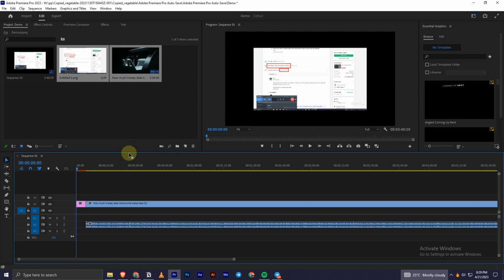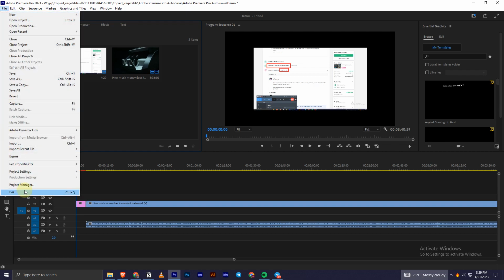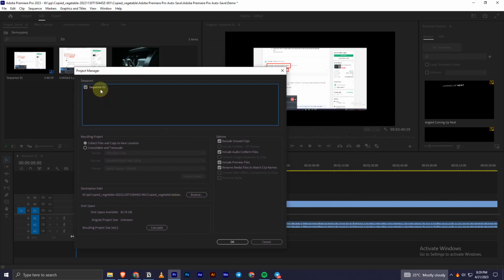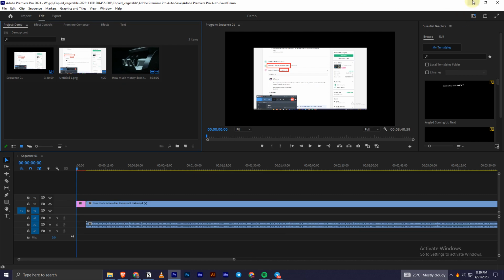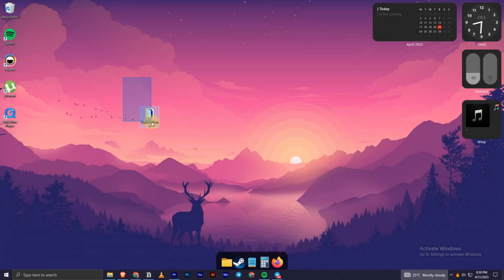How to Share Project File in Premiere Pro CC 2023 and all versions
If you're working on a video project in Adobe Premiere Pro CC 2023 or any previous version, you may need to share your project file with collaborators or clients. In this video, we'll show you how to easily share your project file in Premiere Pro, step-by-step.

We'll start by explaining the different file types associated with a Premiere Pro project, including the project file itself, media files, and sequence files. Then, we'll guide you through the process of packaging your project, which creates a folder containing all the necessary files for your project.

Next, we'll show you how to compress and upload your packaged project folder to a cloud storage service like Dropbox or Google Drive, which makes it easy for others to download and access your project.

We'll also cover some best practices for sharing project files, including naming conventions and file organization tips, to ensure that everyone involved in the project can easily navigate and work with your files.

By the end of this video, you'll have a clear understanding of how to share your Premiere Pro project files with others, saving you time and streamlining your collaboration process.